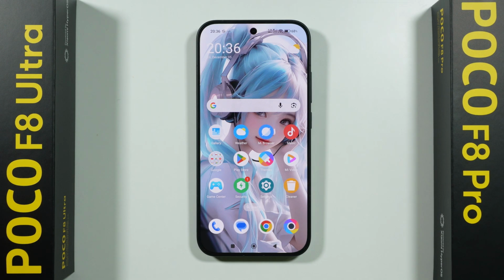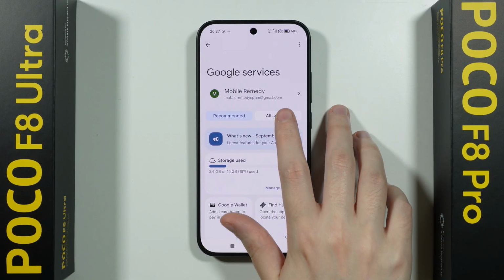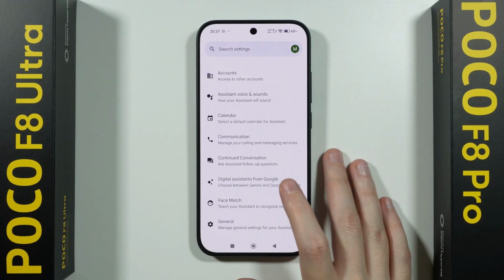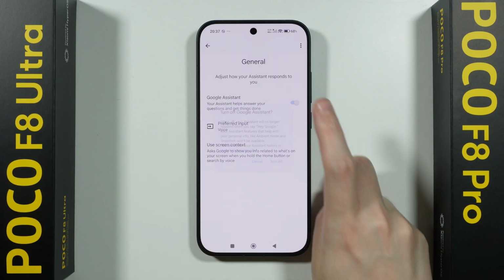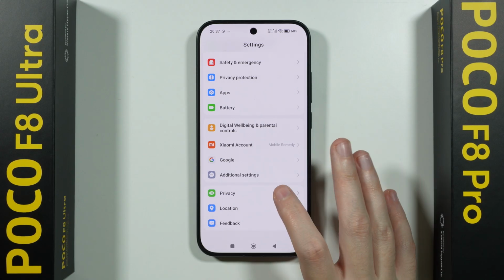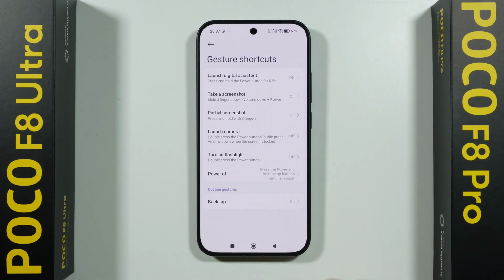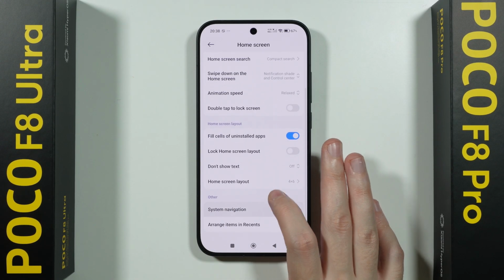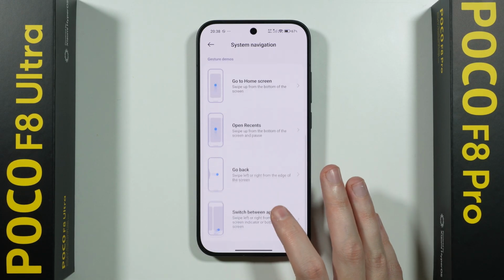POCO F8 Pro/F8 Ultra: How to Disable Gemini/Google Assistant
In this video, I'll show you how to disable the Gemini/Google Assistant feature on your POCO F8 Pro or F8 Ultra smartphone easily. This setting is crucial for users who prefer to use alternative voice assistants or simply want to stop accidental activations. Follow these simple steps in this quick POCO F8 settings tutorial to take full control of your device's voice command setup.